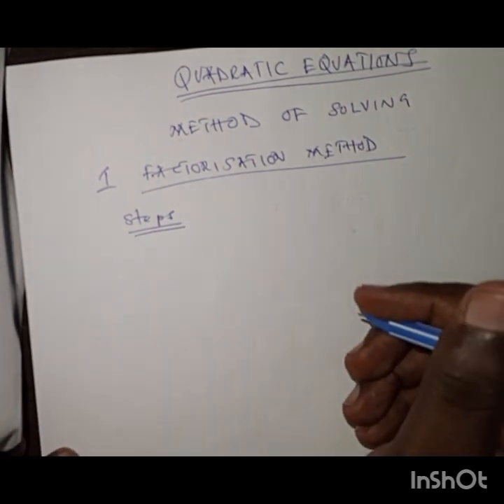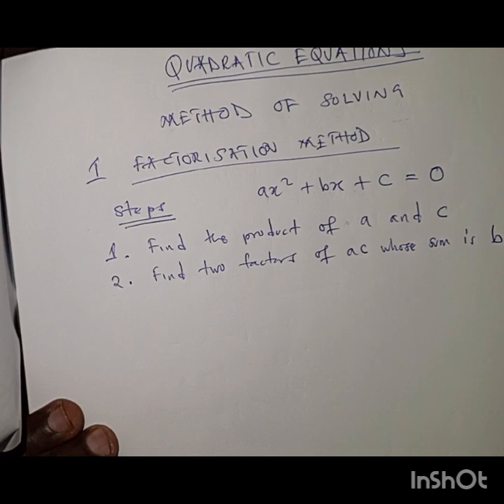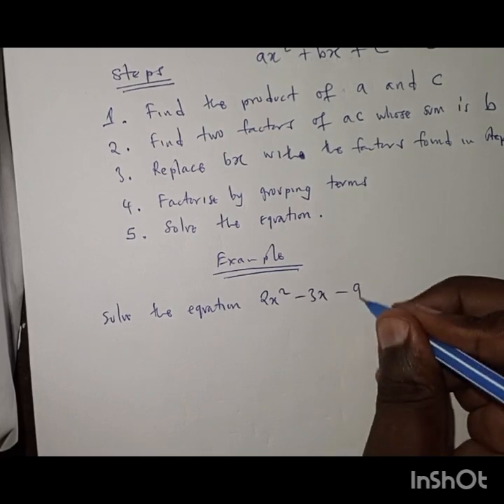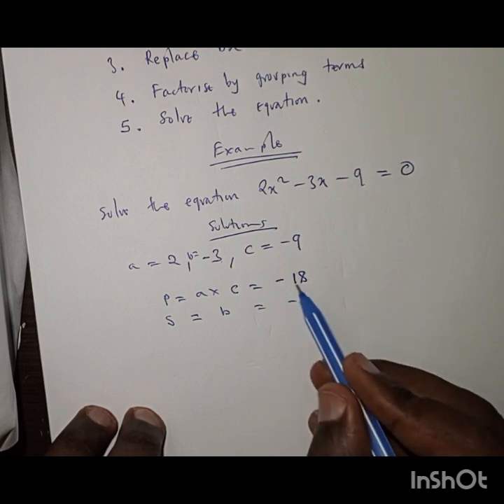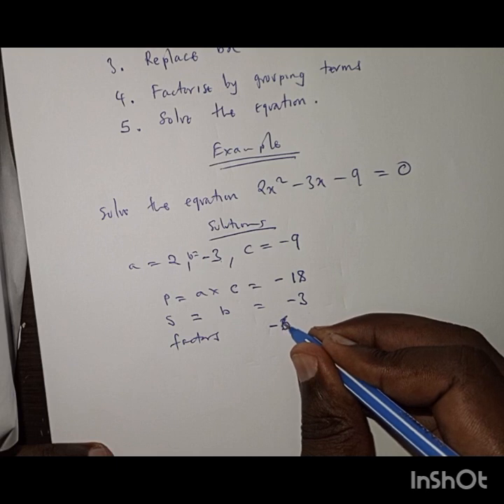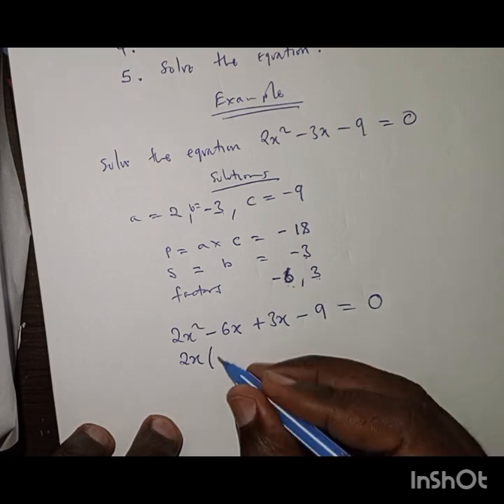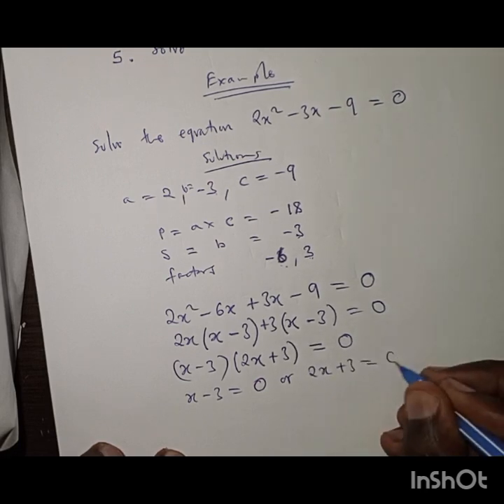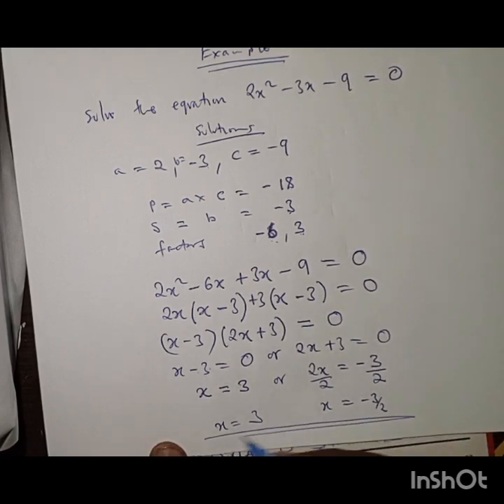QUADRATIC EQUATIONS (Factorisation)